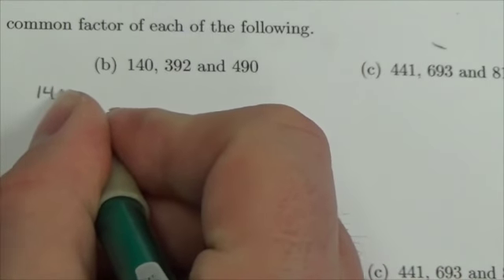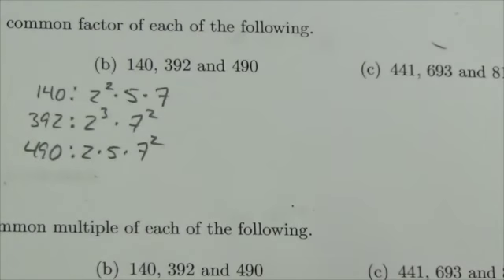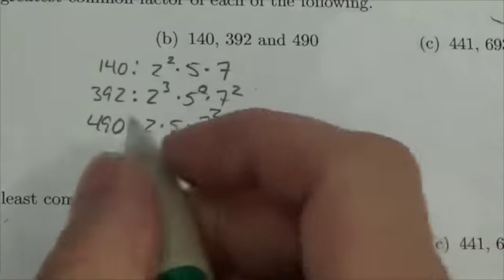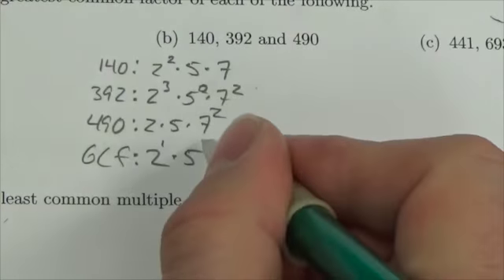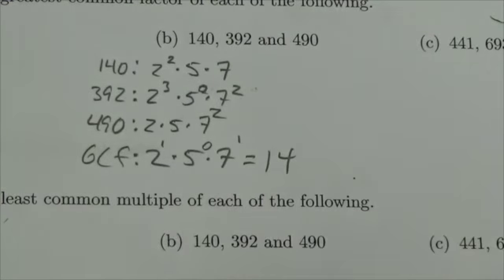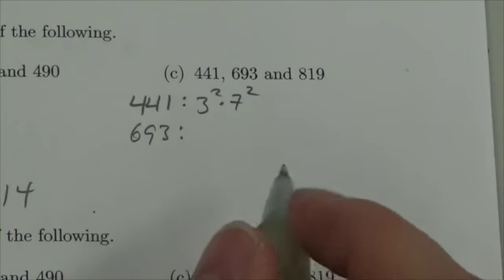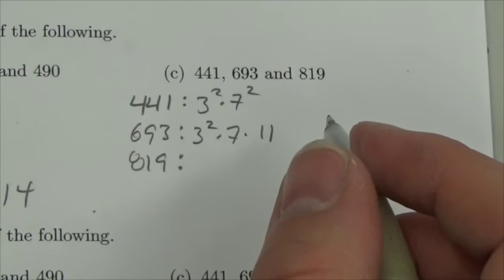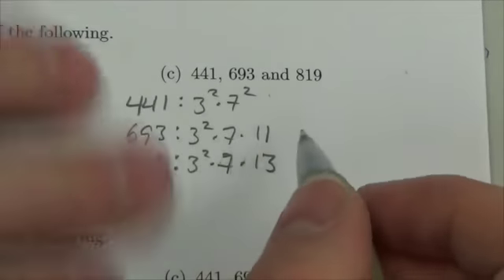Math 10C Exp and Rad SA#2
This video is about finding the greatest common factor of a set of numbers.